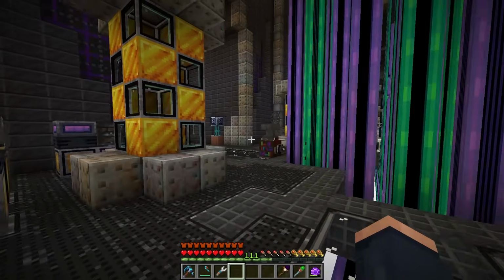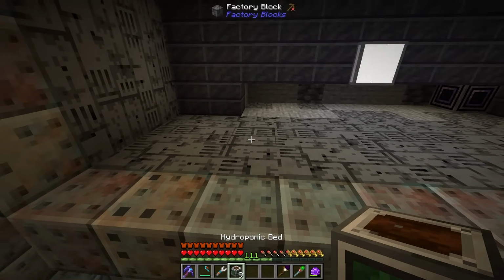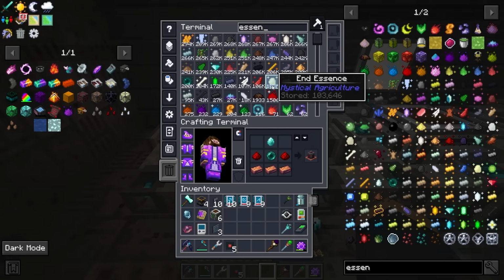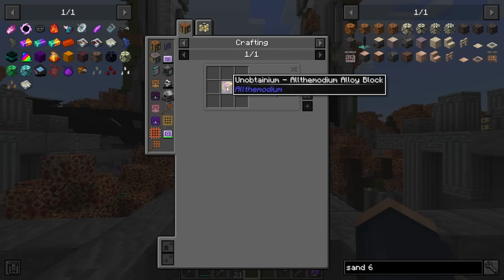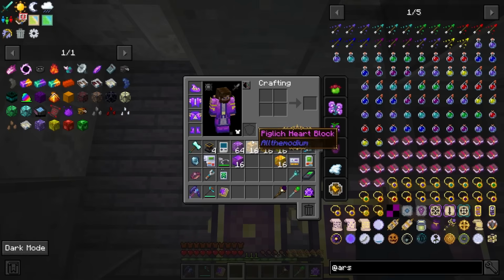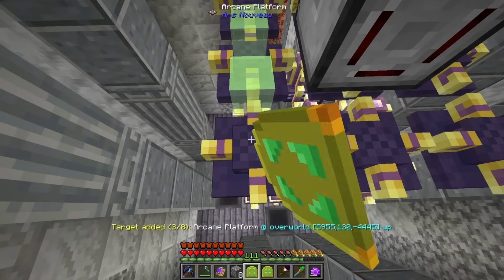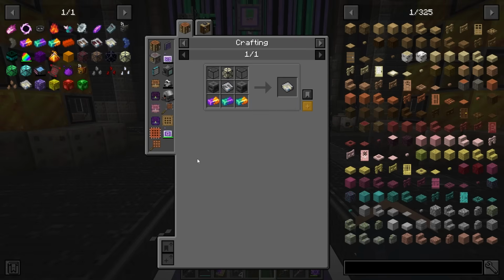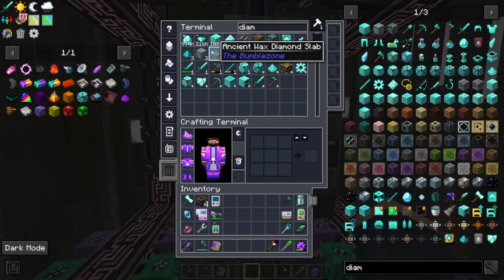All The Mods 10 EP58 Insanely Fast Mystical Agriculture Farm for ALL YOUR COMPRESSED BLOCK NEEDS